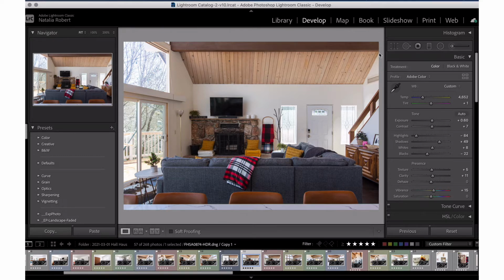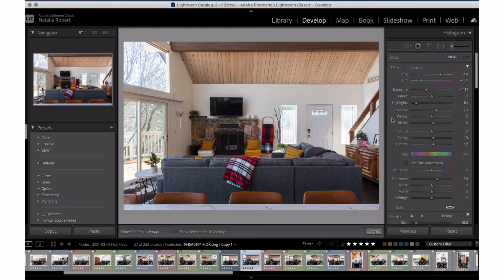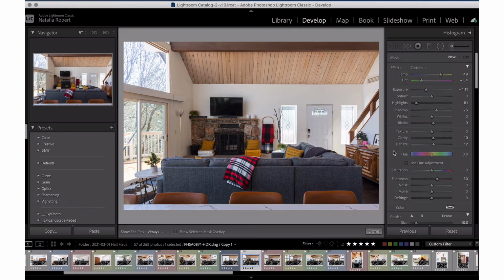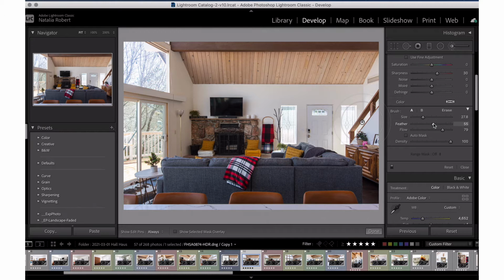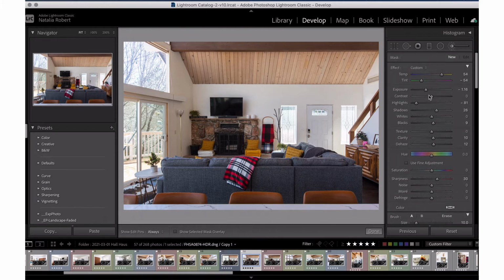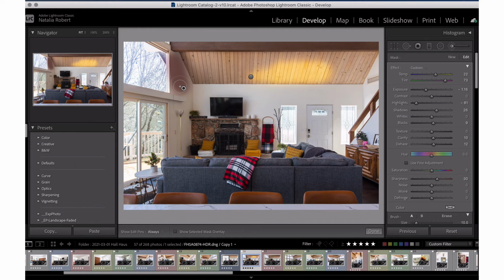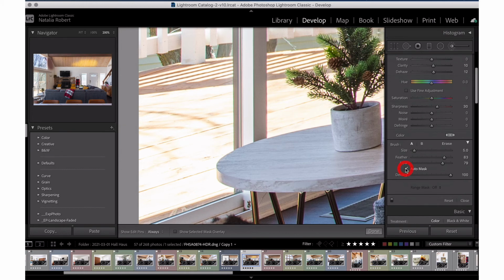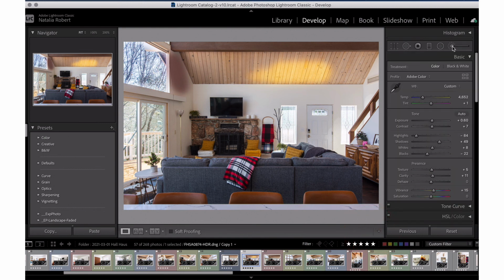What is Lightroom's Adjustment Brush?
Learn how to use Lightroom's adjustment brush for local adjustments on your interior photos. This tutorial goes through how to access the tool, how to change settings, and how to use multiple brushes.